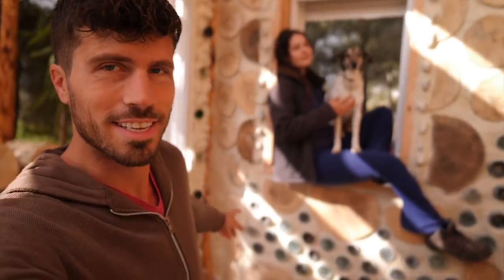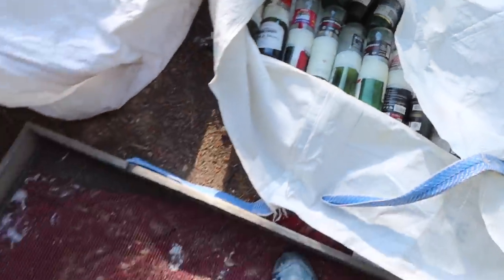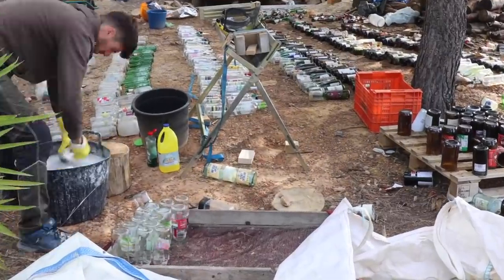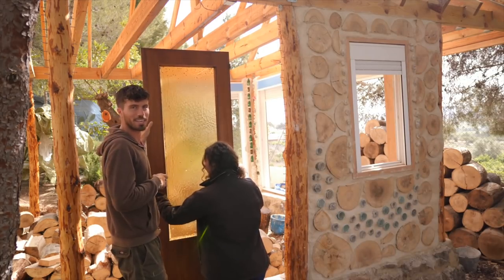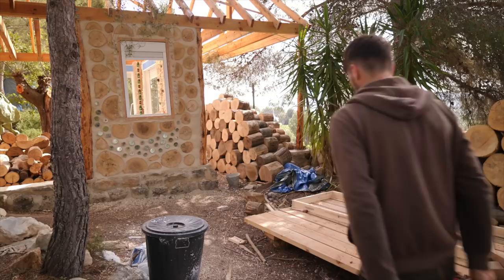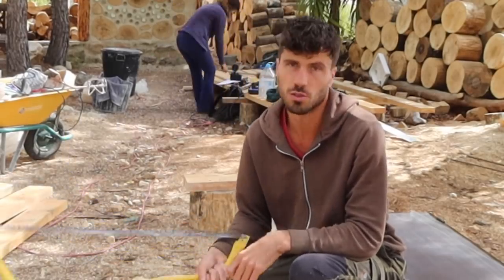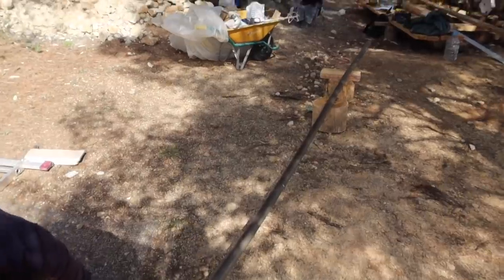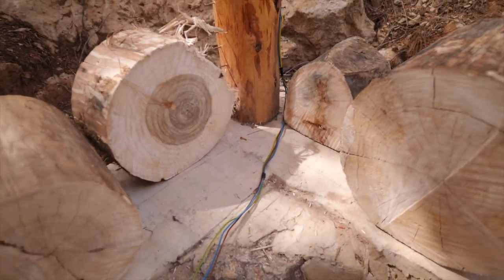We Failed To Build The Next Wall - Building a Tiny House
From idea to execution, building a log cabin in the woods by hand!

365 days I crewed on sailboats from San Diego, USA all the way down to Panama, stopping in Mexico and Costa Rica. After Panama crossing the Pacific Ocean to New Zealand stopping at islands like the Marquesas Islands, French Polynesia, Tonga and Fiji

45 days I traveled through New Zealand from the Northernmost point to the Southernmost point, then

100 days I traveled by motorbike through Vietnam, Laos and Cambodia, then

365 days I traveled in my self-built campervan from Kyrgyzstan to Tajikistan, Uzbekistan, Kazakhstan and Turkmenistan, then

365 days I traveled with this van through Iran and Pakistan, then

180 days I built an off-grid log cabin in the woods in Spain, then

180 days I restored an old sailboat in Guatemala, then

180 days I traveled with this sailboat from Guatemala to Honduras, Cuba, Jamaica, Bahamas, Turks and Caicos and the Dominican Republic

Currently I am logcabinbuild while logcabin doing